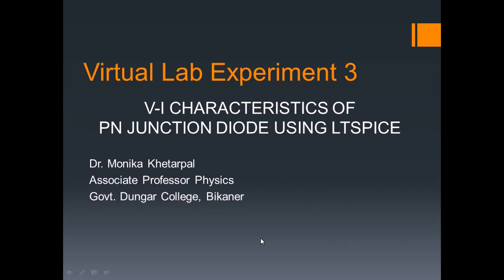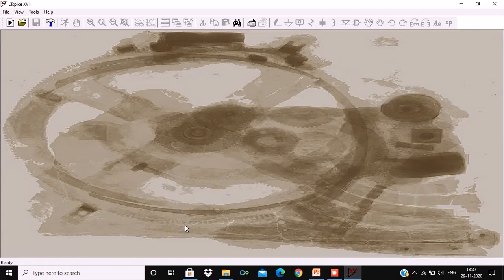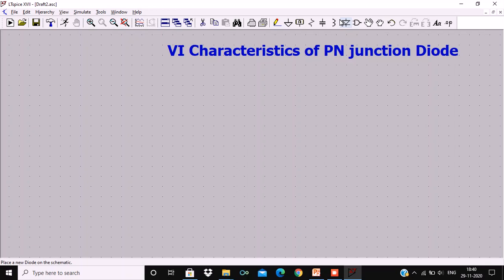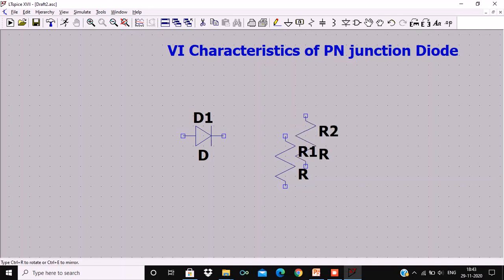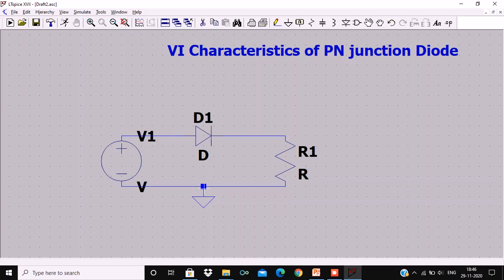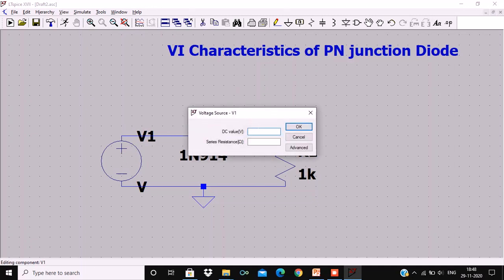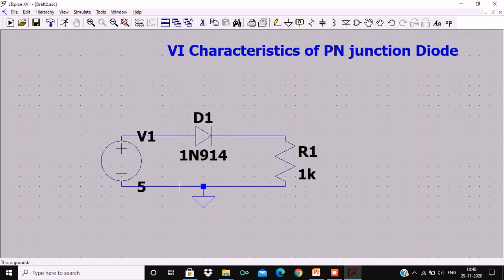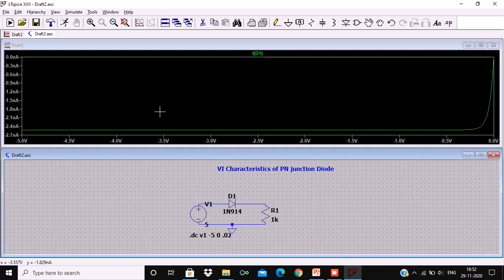Introduction to LTSpice and V-I Curve simulation of PN Junction Diode | Dr. Monika Khetarpal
Physics Practical